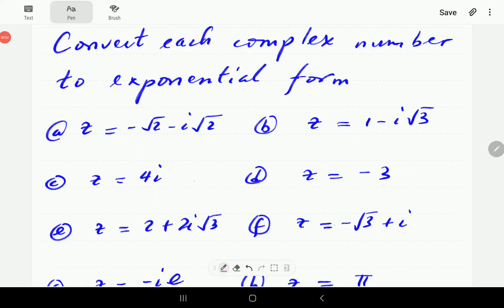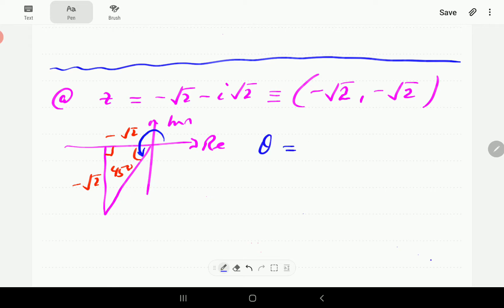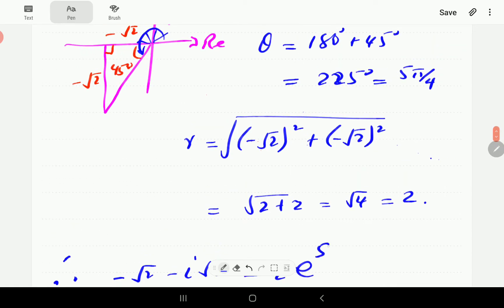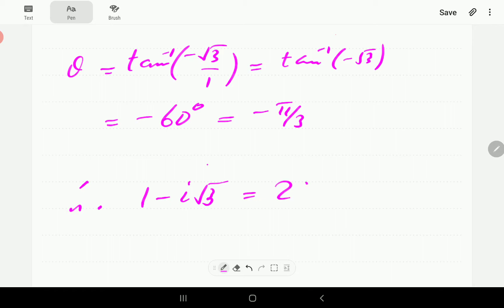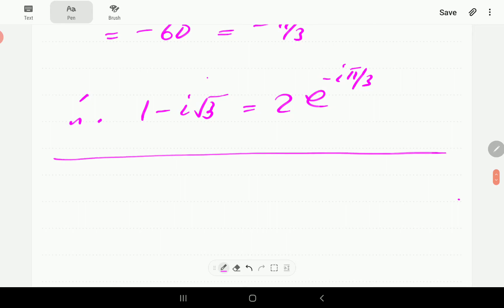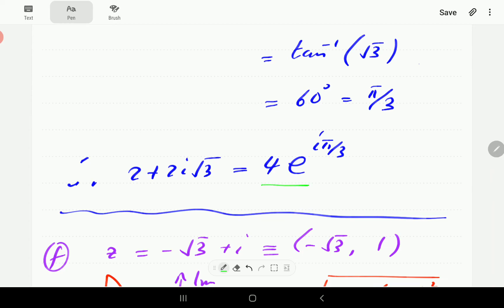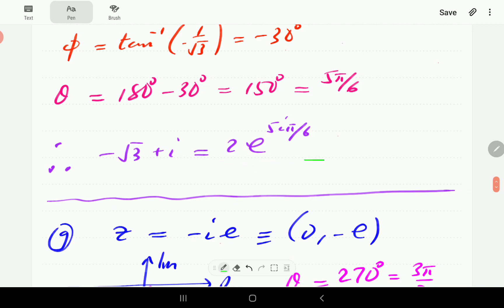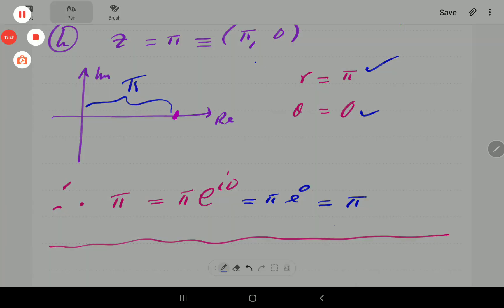Complex Numbers (Part 22 of 26): Converting from Rectangular to Exponential Form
We show how to convert complex numbers from rectangular form to exponential form.